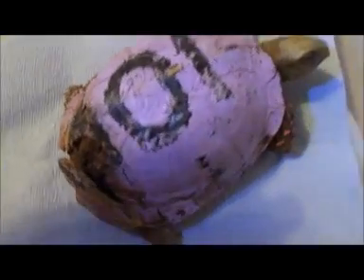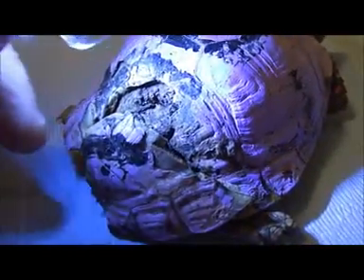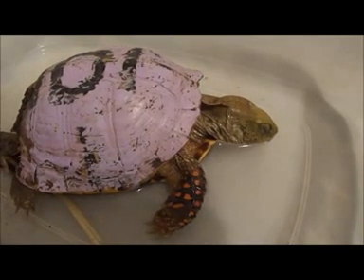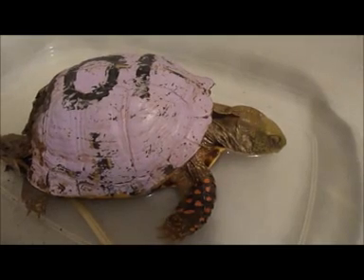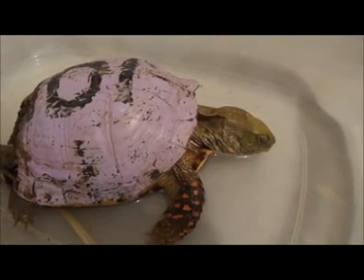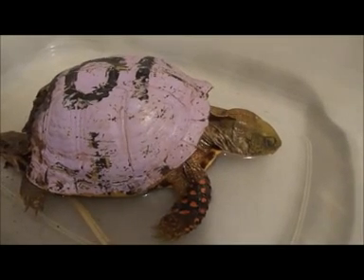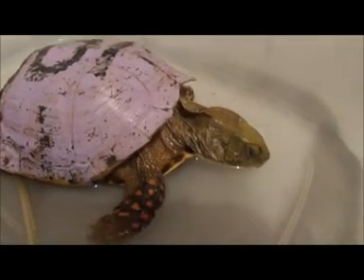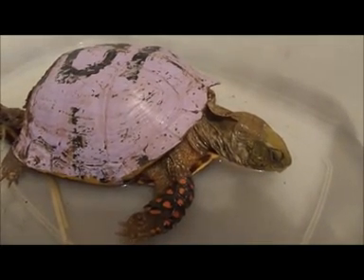Box Turtle Severely Injured - Wichita Falls Reptile Rescue